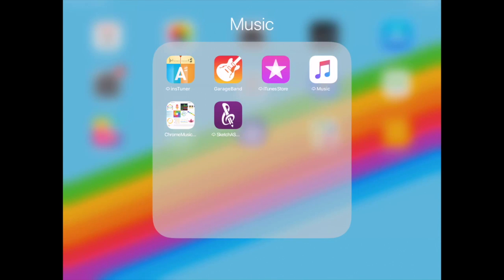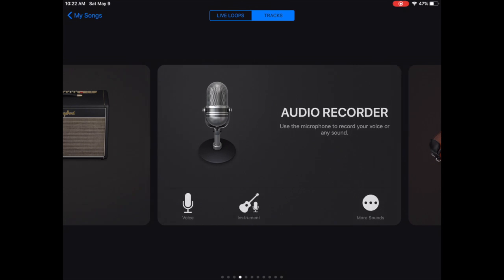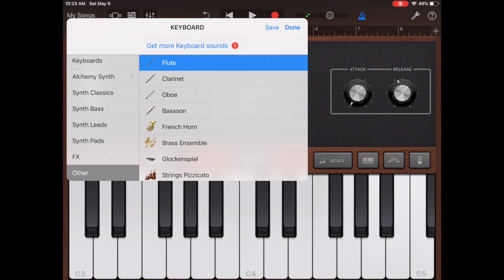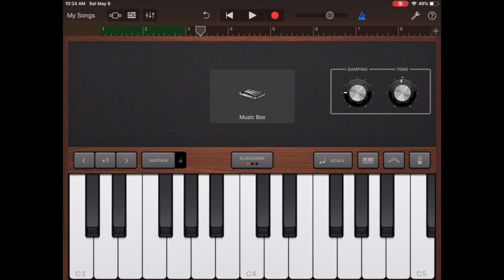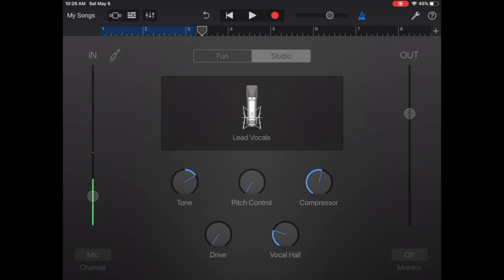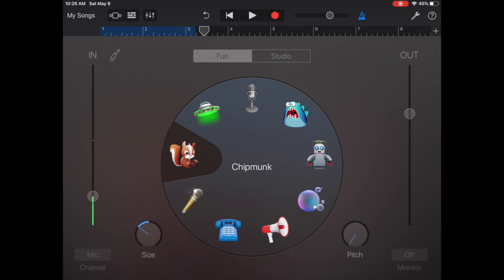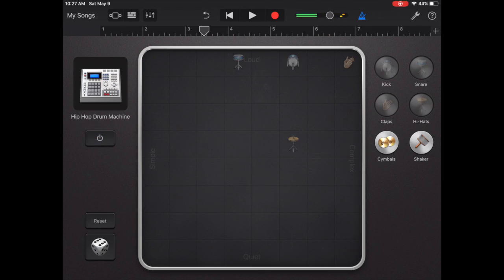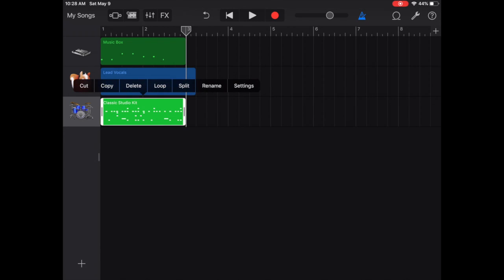GarageBand Tutorial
Learn how to use the basic functions of GarageBand.